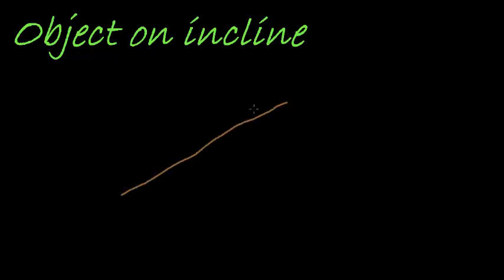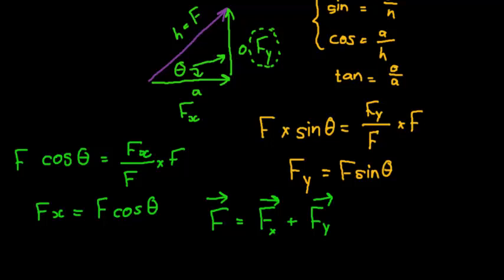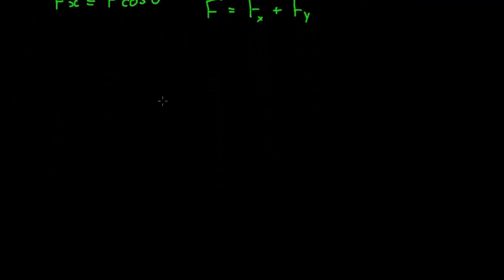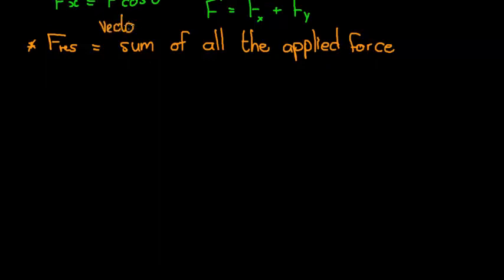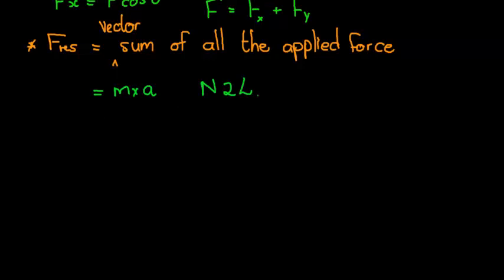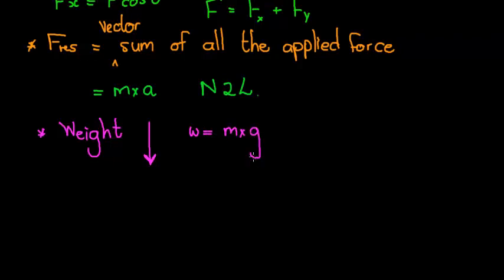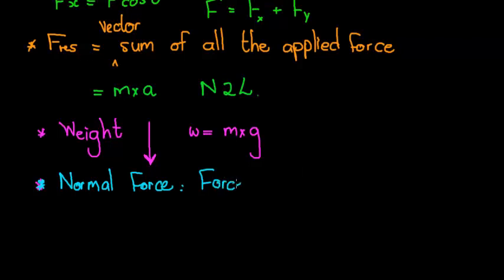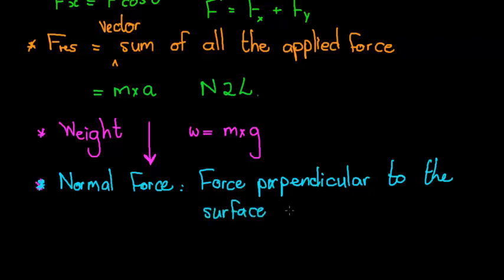Object on Incline Prior Knowledge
Things you need to know to understand the physics of an object on an incline